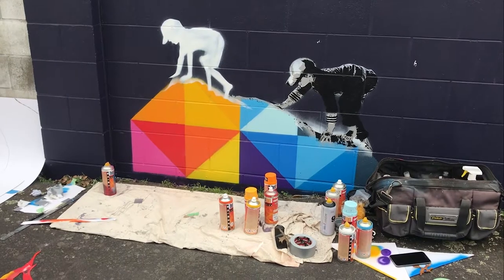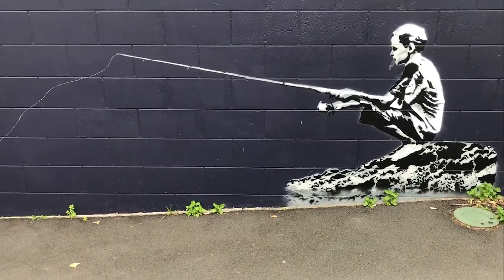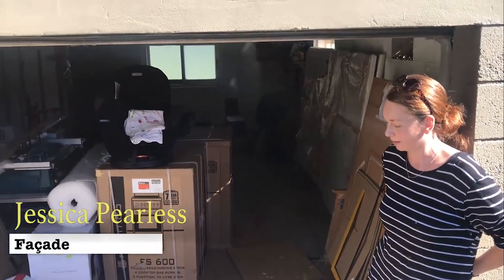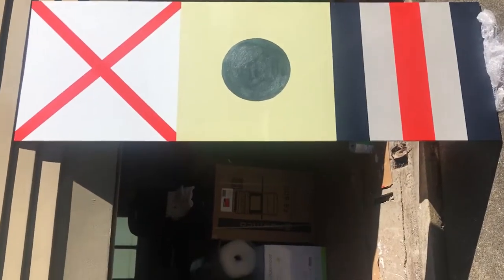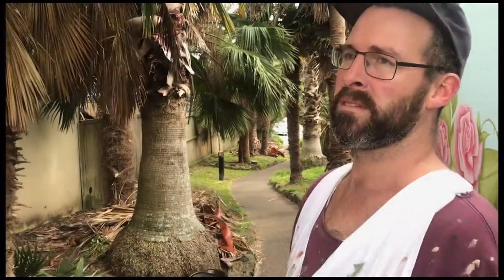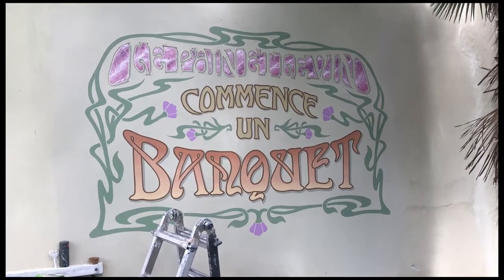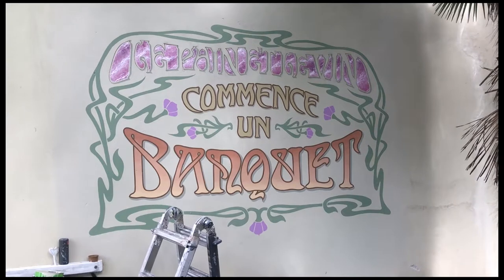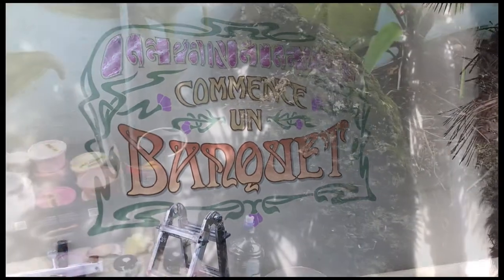Devonport Arts Festival 2018 Short Documentary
Artists by order of appearance:

Component
Jessica Pearless
Nigel Roberts
Jonarhan Organ

Filmed by Philipp Jaser of The Vic Cinema
Edited by Noah Smythe